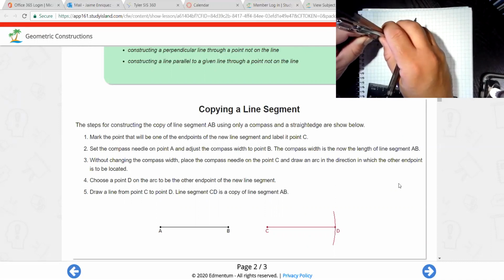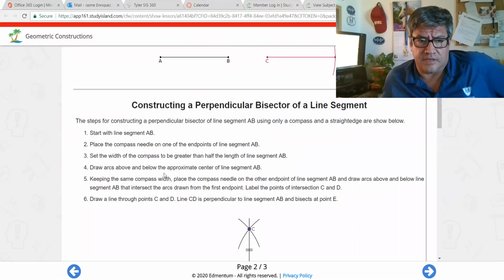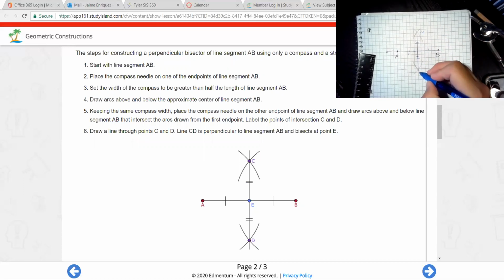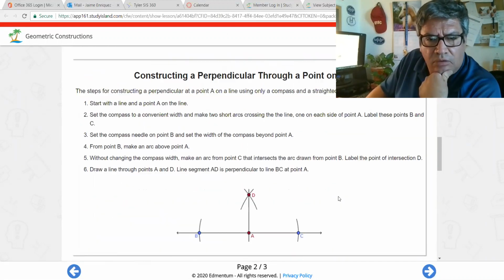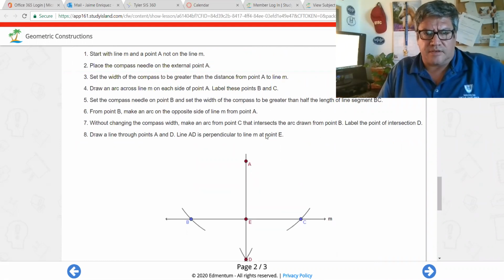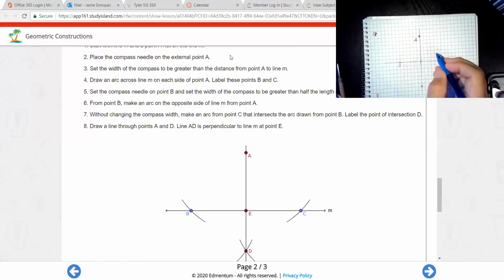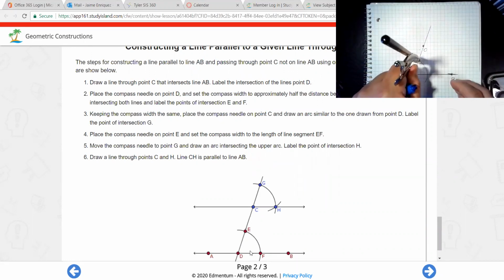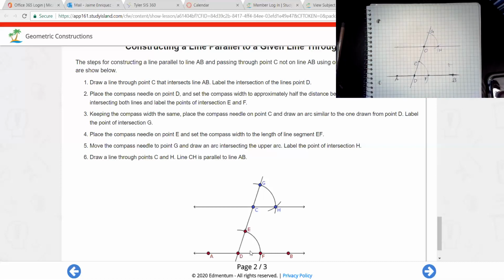3d Geometric Constructions Part 2